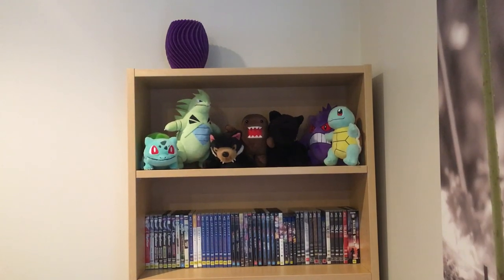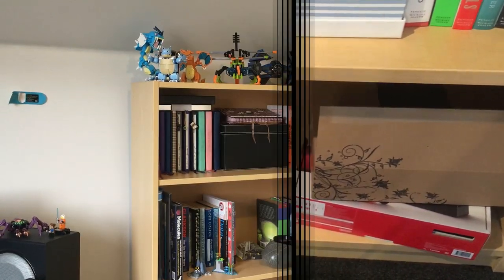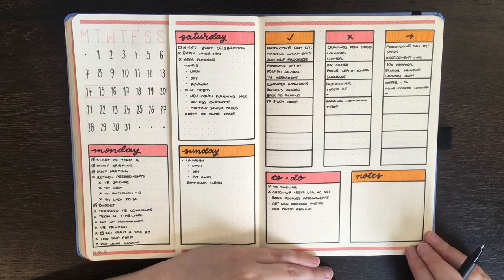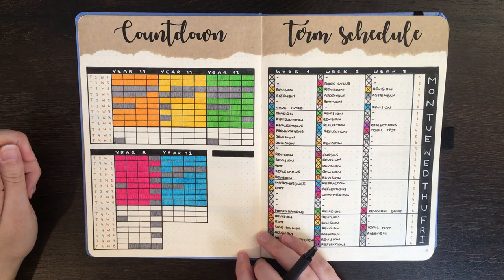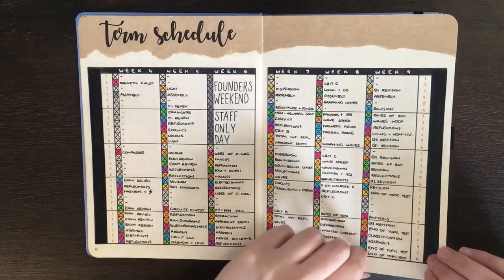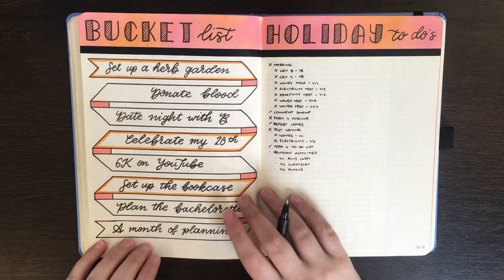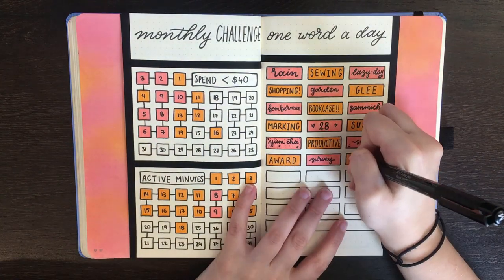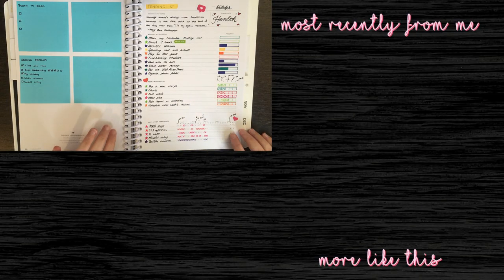A Month of Planning | Day 19 | Feat. My 'bookshelves'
Today is Day 19 in the 'A month of planning with me' series! For each day in October I will be *attempting* to get one video up per day to show how I used my bullet journal and PowerSheets on a day-to-day basis.

 - 803, 933, 755, 933, 025, 195, 515
Papermate Inkjoy Pens

MUSIC